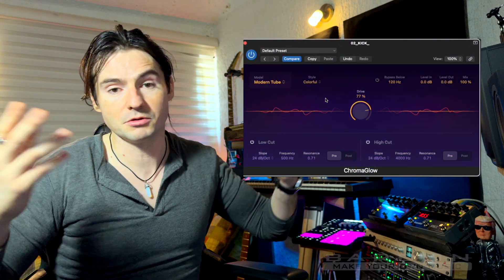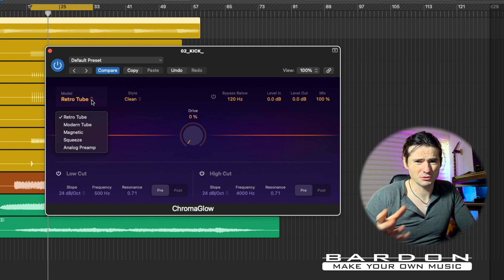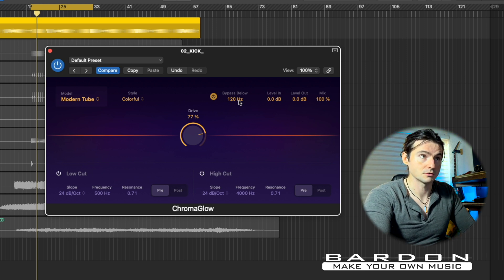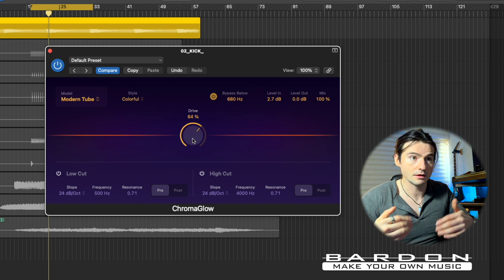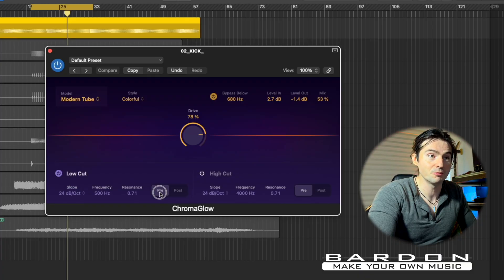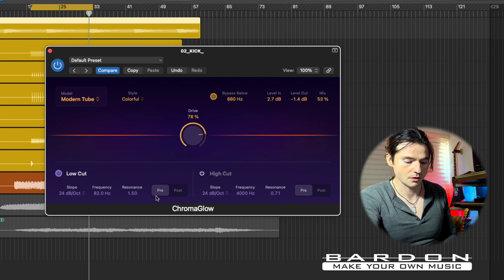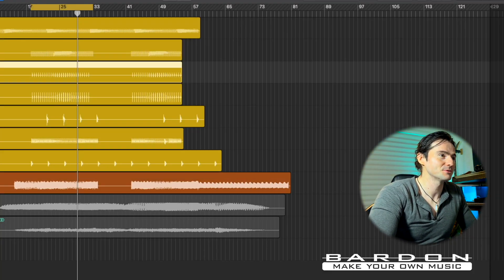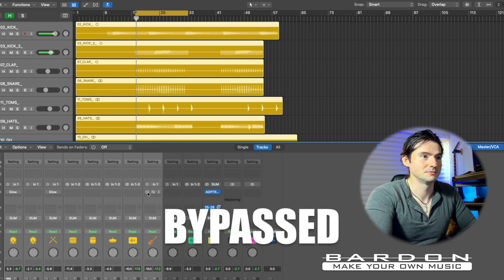Logic Pro 11 New Features Chroma Glow full Tutorial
Logic Pro 11 just dropped and one of the new features is Chromaglow a powerful and versatile new plug in that is great for mixing and producing music in the box.

00:00 Introduction
01:00 Using Chormaglow on Kick drum
07:14 What makes this plug in great
10:57 Using Chormaglow on Bass
12:51 Using Chormaglow on Claps
14:41 Bypassing the Plug in
15:23 One More thing